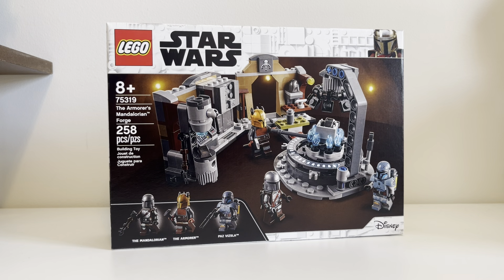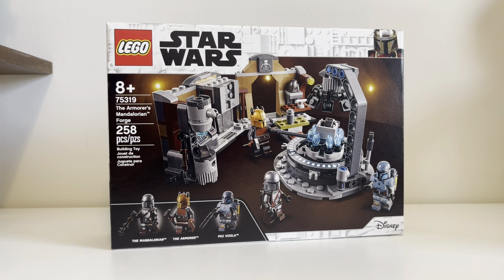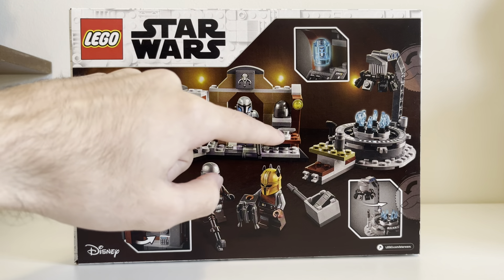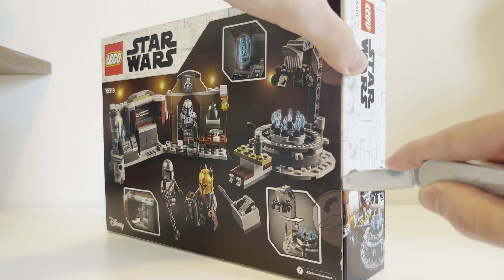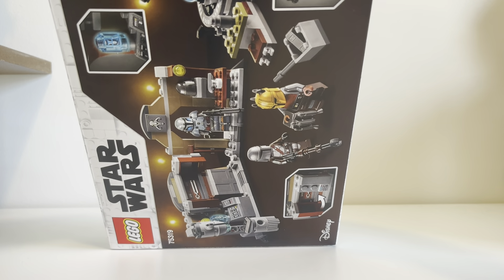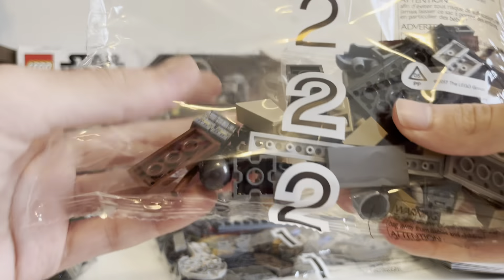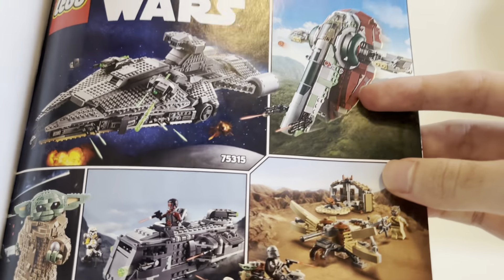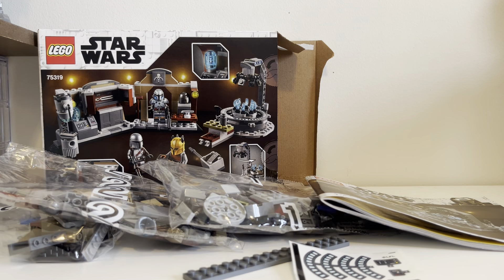LEGO The Armorer’s Mandalorian Forge Unboxing!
This set is DEFINITELY the way alright! 3 excellent figures, 2 of which are brand new, and a fantastic build for the Armorer’s Forge! All for a great price- $30! Another set checked off my list! Please be sure to stop by the livestream build if you can!